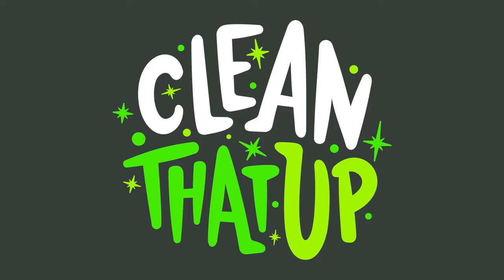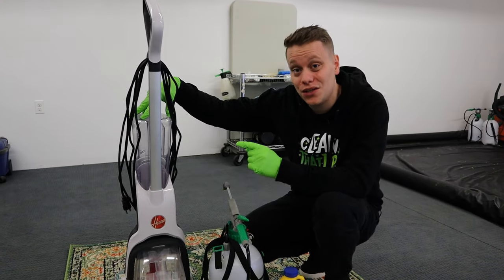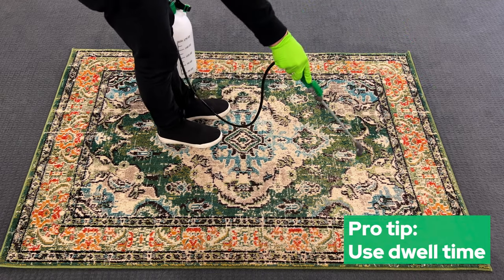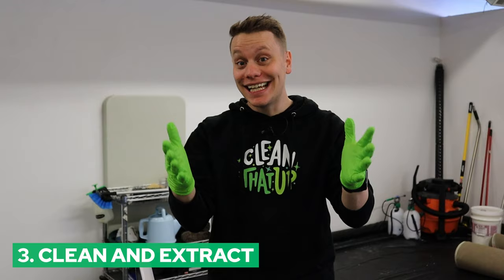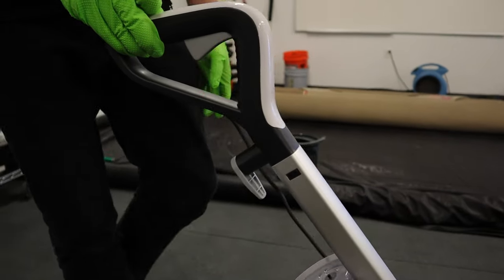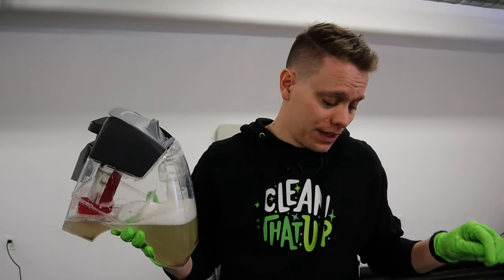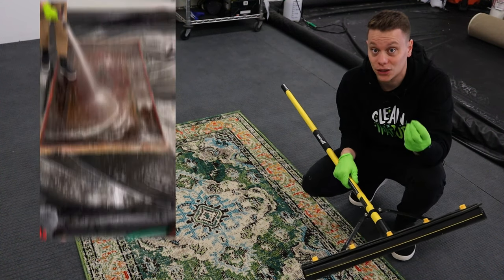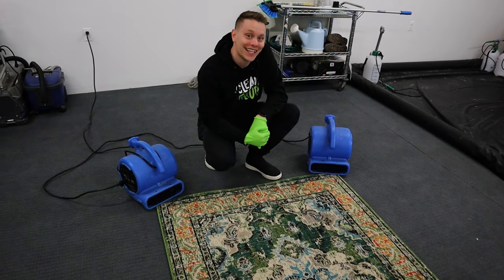How To Clean Your Rug At Home | No Professional Equipment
What's included:
● PDF Cleaning Guides (New Guides Added Weekly)

Over the last 40+ years of my family cleaning professionally we have learned a ton of do's and don'ts when it comes to cleaning rugs! In this video, I share tips you can use to clean your rugs like a pro with tools you can buy at the store!

Hoover ONEPWR Cordless Vacuum

Zep Area Rug and Carpet Shampoo

VIVOSUN 5L Pump Pressure Sprayer

Unger Soft Wash Bristle Brush Head

Large Floor Squeegee

Box Fan

My Favorite Green Gloves

Clean That Up! Microfiber Towels

You can shop all my favorite cleaning tools and supplies

All the filming gear I use to make my cleaning videos

00:00 Tip #1 - Vacuum Thoroughly
00:58 Tip #2 - Pretreat
01:49 PRO TIP: Dwell Time
02:33 Tip #3 - Clean and Extract
03:05 PRO TIP: Avoid Oversaturating
03:50 Is it clean?
04:40 No carpet cleaning machine?
05:11 Tip #4 Get It Dry Quickly!